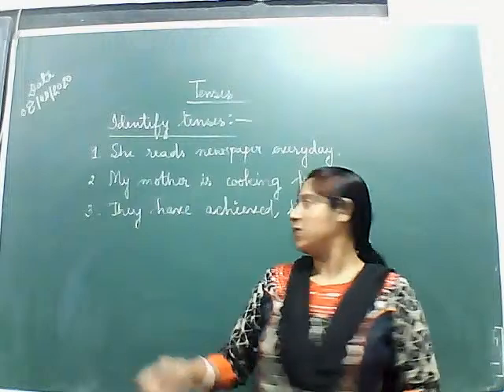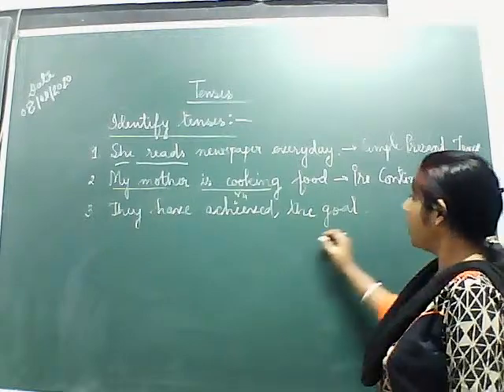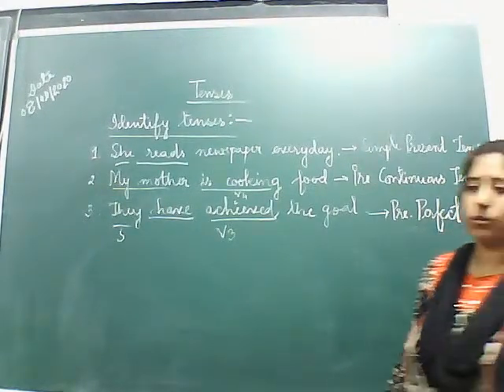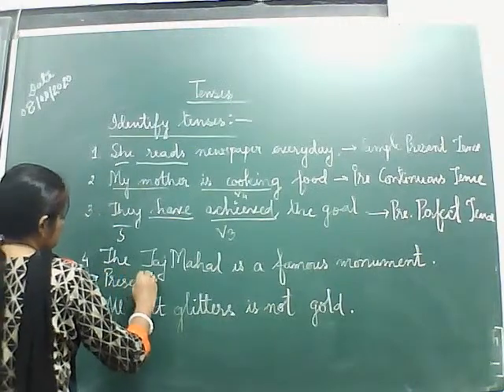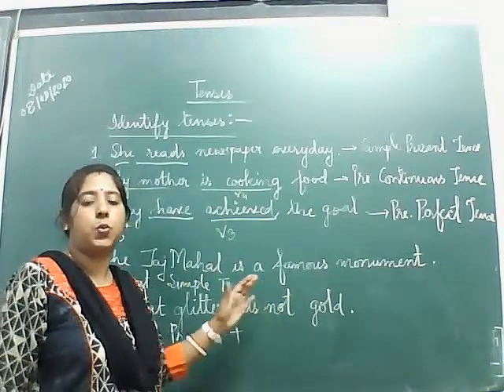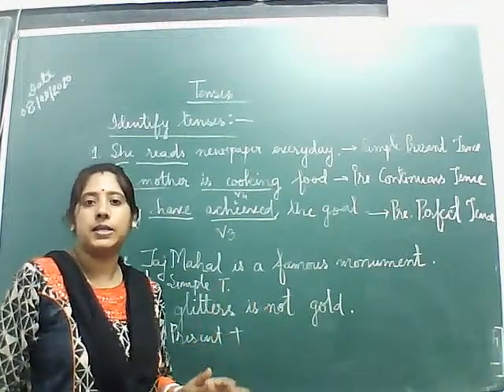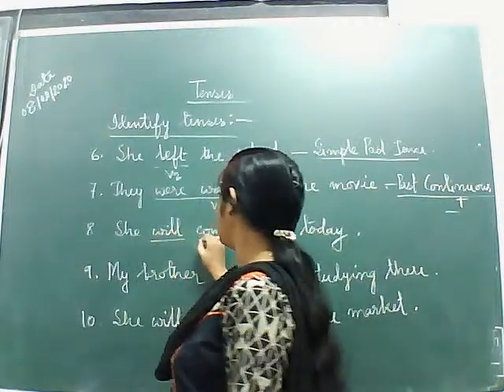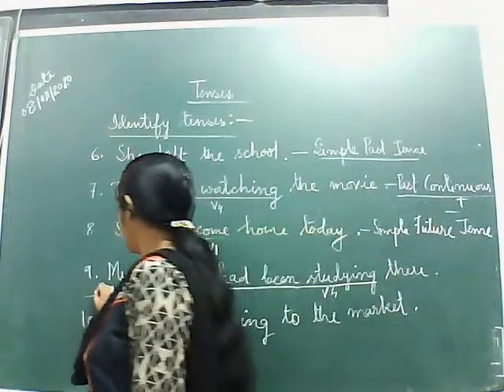Tenses : Class 6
This concept video contains full text explanation of the poem      CBSE will certainly reap the benefit of my concept videos.